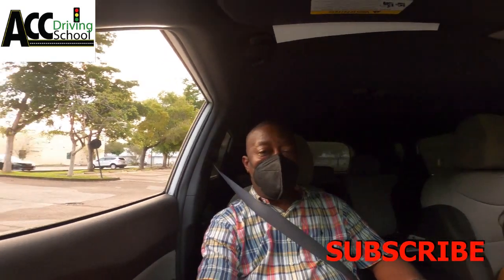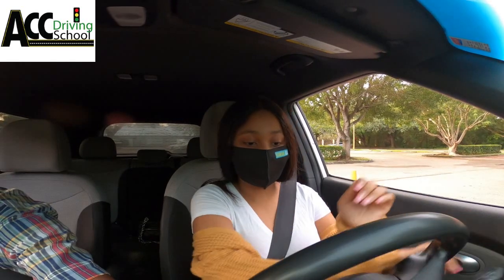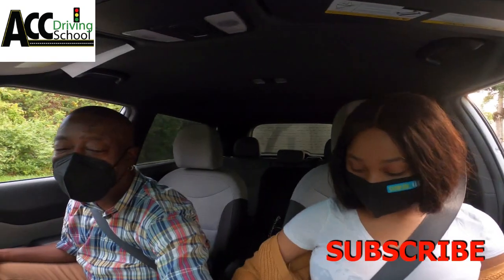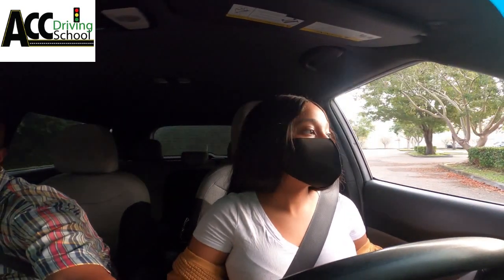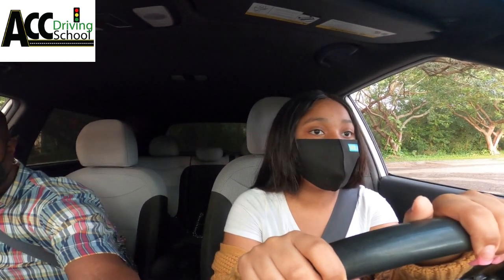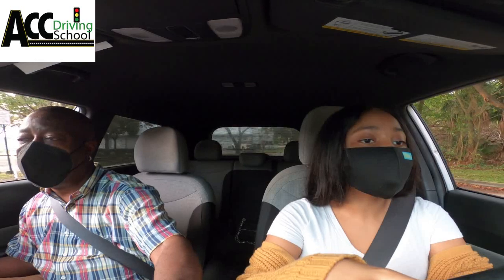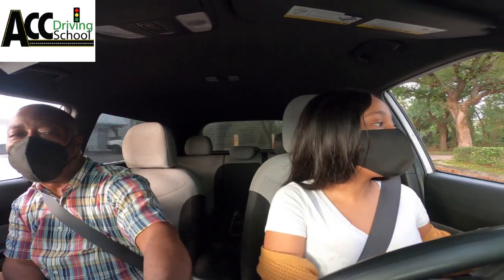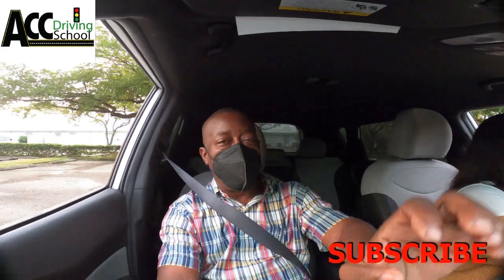FLORIDA DRIVING TEST [NEW]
in this video we are practicing the Broward County Florida driving test at a dmv location this video will show every step in the test from three point turn, parking,r eversing, quick stop, where to turn everything, watch this video to the end you will know exactly how to pass the Florida driving test